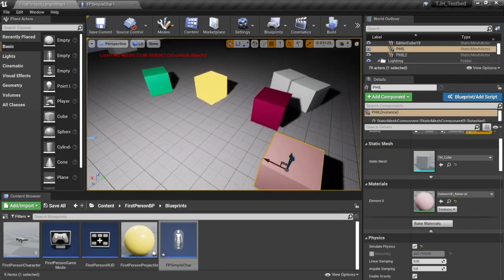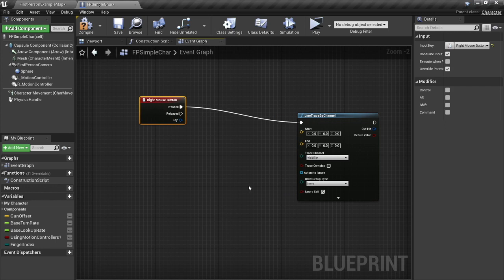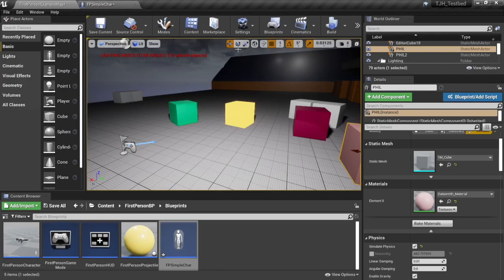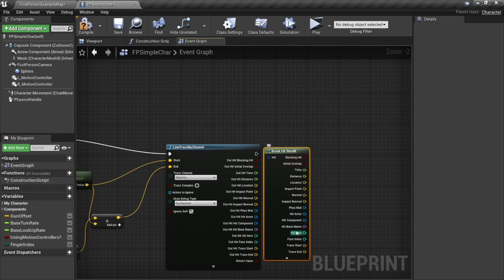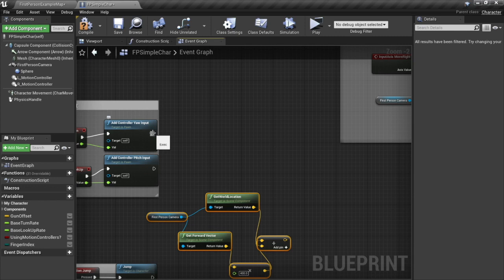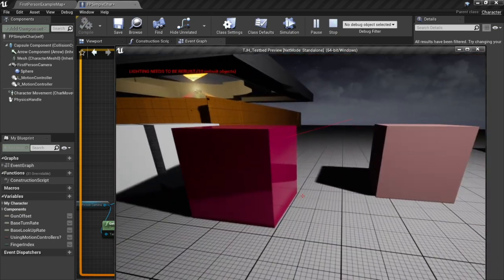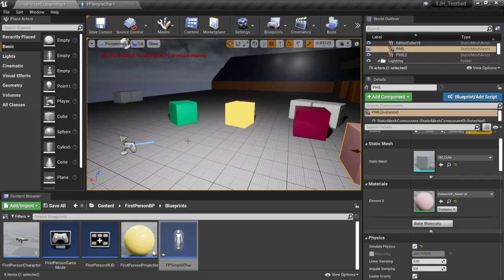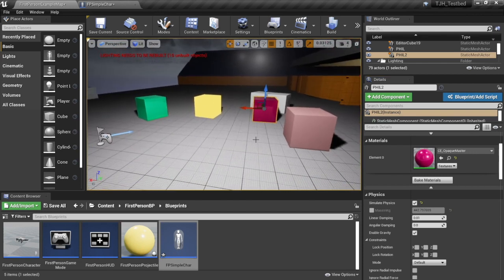Grab Objects UE4 Tutorial HD 720p